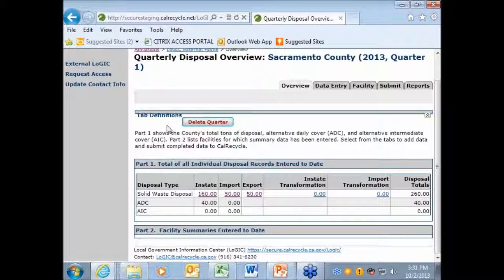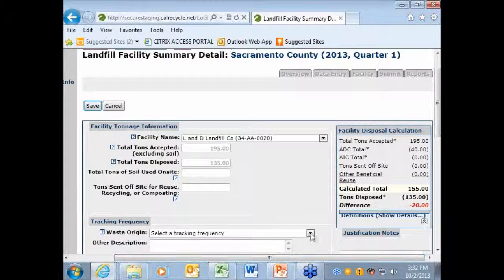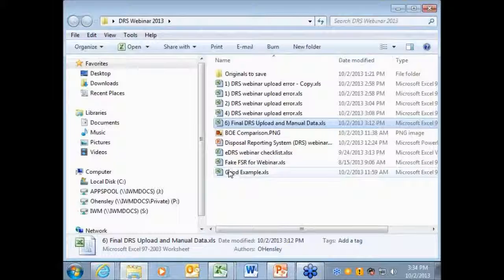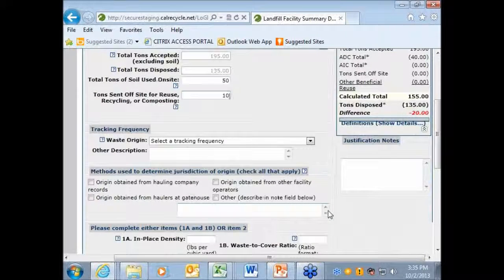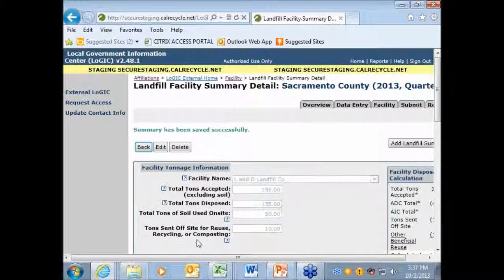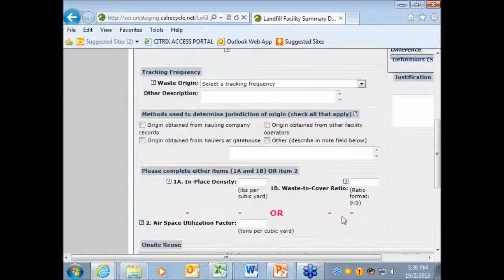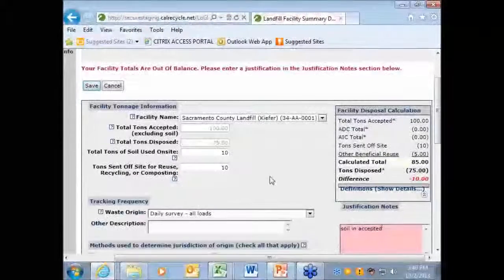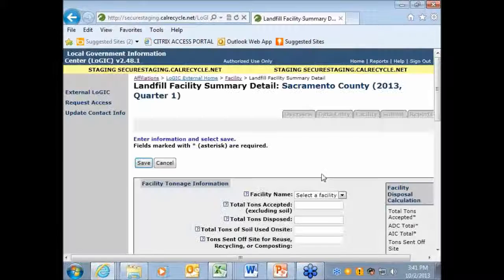DRS Data Entry Webinar Facility Summary Reports